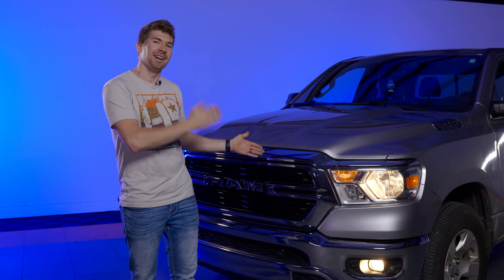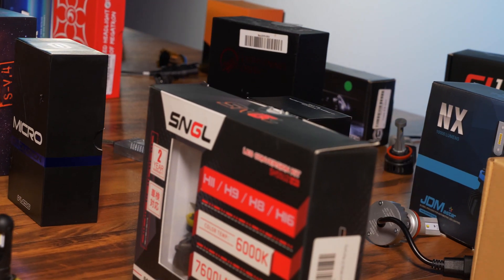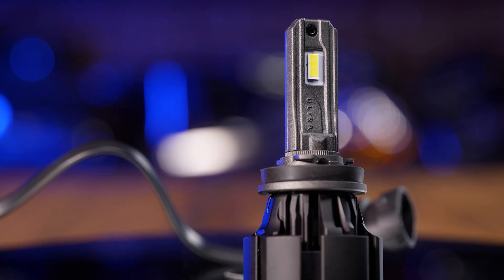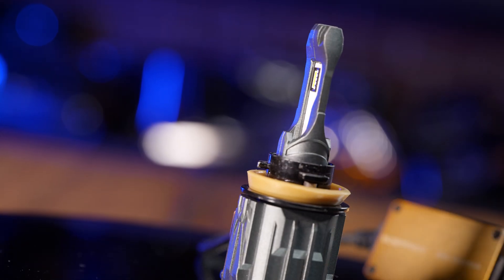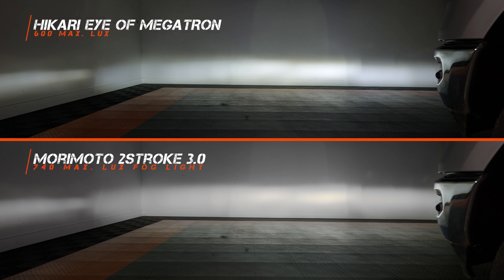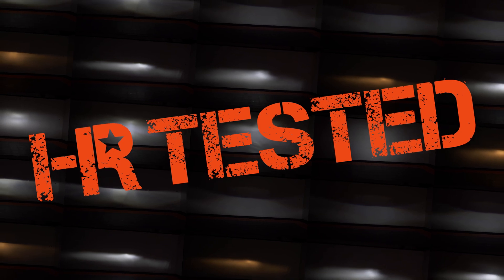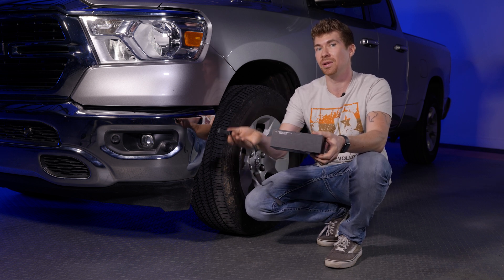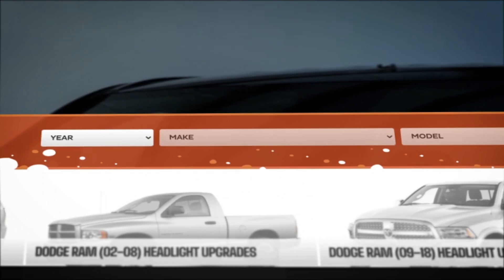We Test the BEST & the WORST LED Fog Lights for the 2019+ Ram 1500 | HR Tested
When it comes to LED fog light options, there are so many options available online that they can make your head spin, luckily we did all the hard work so you don't have to. In this video, Josh will test all the most popular LED fog light bulbs & some of the worst & he will let you know how they perform so you can choose the best option for your 2019+ Ram 1500. If you see a set that works best for your needs, make sure to visit the link above and get set up today!

⚡Lux Numbers⚡
OEM Fog: 200 Max Lux
S-V4 Fog:  720 Max Lux (260% Brighter)
S-V4 Yellow Fog: 640 Max Lux (220% Brighter)
GTR Ultra 2.0 Fog: 1020 Max Lux (409% Brighter)
GTR Ultra 2.0 Yellow Fog: 670 Max Lux (270% Brighter)
CSP Mini Fog: 580 Max Lux (190% Brighter)
Morimoto 2-Stroke 3.0 Fog: 720 Max Lux (270% Brighter)
Morimoto 2-Stroke 3.0 Yellow Fog: 340 Max Lux (70% Brighter)
Xtreme LED Pro Fog: 470 Max Lux (135% Brighter)
Xtreme LED Pro Yellow Fog: 230 Max Lux (15% Brighter)
Hikari Megatron Fog: 600 Max Lux (200% Brighter)
Opt-7 Fog: 280 Max Lux (40% Brighter)
K19 Fog: 710 Max Lux (254% Brighter)
Amazon Junk Fog: 420 Max Lux (110% Brighter)
Morimoto XB Fog: 320 Max Lux (60% Brighter)

00:00 - Intro
00:31 - Light Output Test
01:20 - S-V4
02:22 - GTR Ultra 2.0
03:22 - CSP Mini
03:39 - Morimoto 2-Stroke 3.0
04:12 - Xtreme LED Pro
04:36 - Hikari Megatron
05:00 - Opt-7
05:24 - K19
5:46 - Amazon Junk
06:35 - Morimoto XB Fog
07:02 - Install
08:04 - Outro